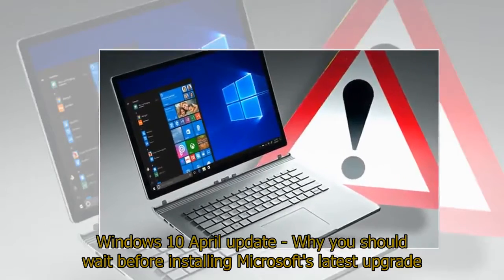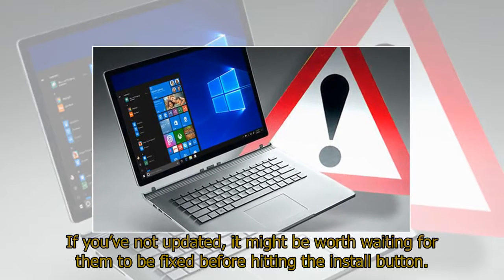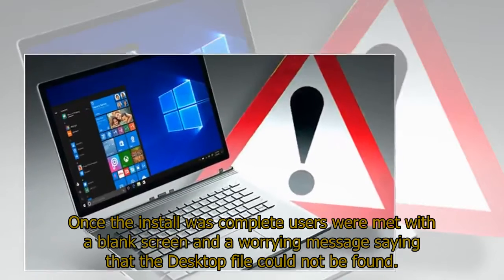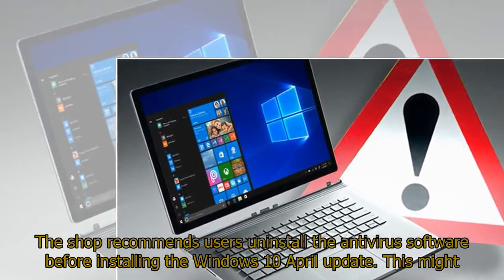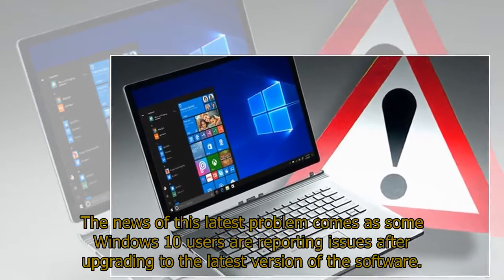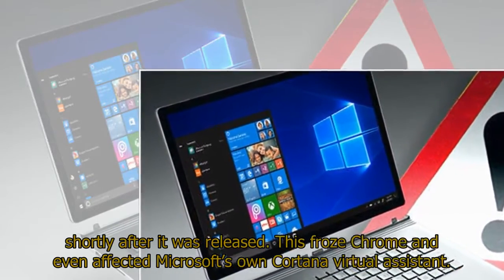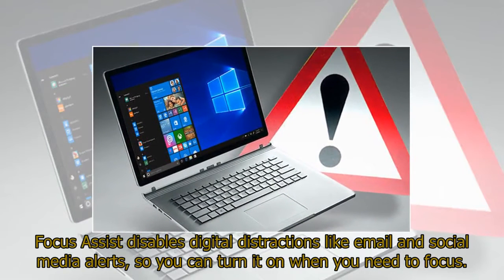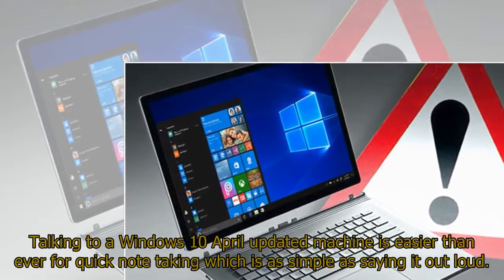Windows 10 April update - Why you should wait before installing Microsoft's latest upgrade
Windows 10 April update - Why you should wait before installing Microsoft's latest upgradeWINDOWS 10 users beware, there is a new bug that could mean you lose access to your desktop entirely.Microsoft has rolled out the Windows 10 April update with lots of great new features, but quite a few bugs too.If you’ve not updated, it might be worth waiting for them to be fixed before hitting the install button.The latest bug in the new Windows 10 April update appears to cause a lack of access to the desktop for some users.The problem, as reported by multiple people on the Microsoft Support forum, took effect after the update installation.Once the install was complete users were met with a blank screen and a worrying message saying that the Desktop file could not be found.The problem may not be Microsoft’s fault on this occasion. Computer Cellar took to Reddit to point out that a common thread was that users with the issue were running the Avast antivirus application.The shop recommends users uninstall the antivirus software before installing the Windows 10 April update. This might sound a bit dodgy to many though, so waiting for Microsoft to fix the issue may be a better course of action.The Register, which has investigated the issue, has been told by Microsoft that it is “probing the situation”.The news of this latest problem comes as some Windows 10 users are reporting issues after upgrading to the latest version of the software.Microsoft has also had issues with the April update causing problems for users of the company’s own Surface devices.Microsoft has already rolled out a fix for a major bug that was found by users who installed the April update shortly after it was released. This froze Chrome and even affected Microsoft’s own Cortana virtual assistant.Why upgrade to the April update at all? There are plenty of positives brought by the update that Microsoft has shown off.Focus Assist disables digital distractions like email and social media alerts, so you can turn